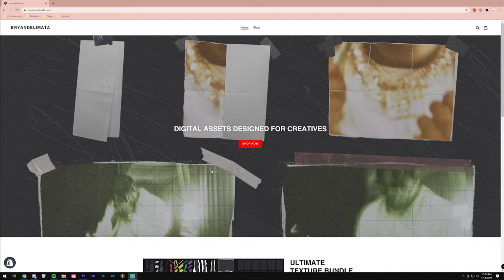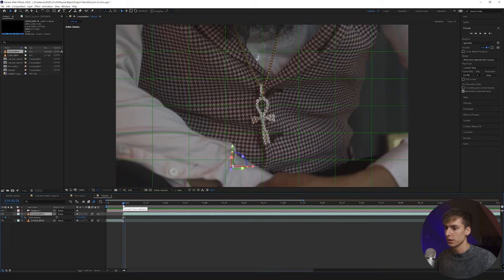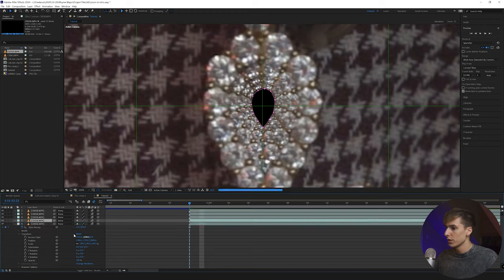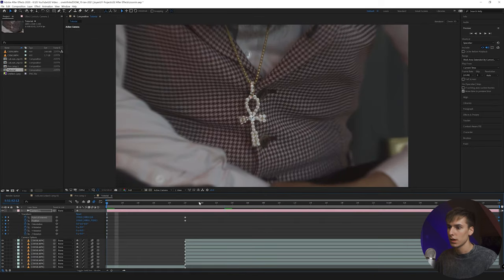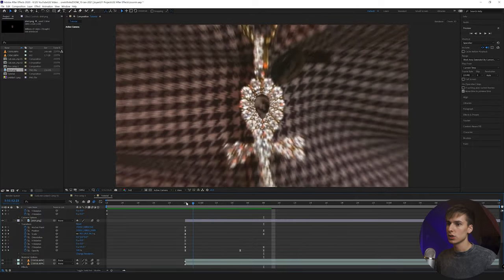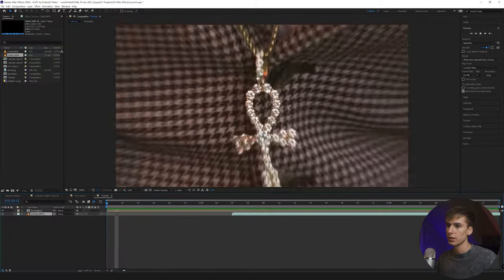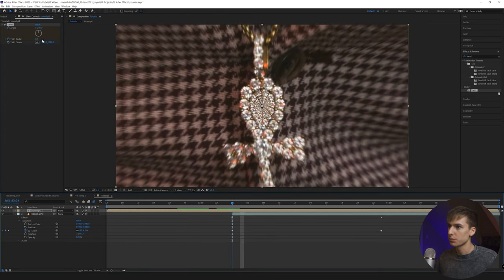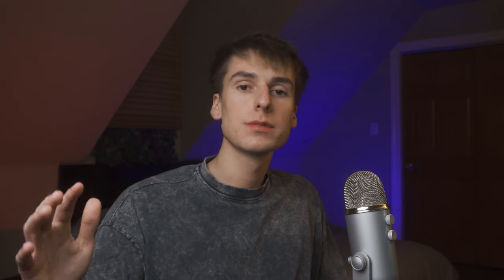INFINITE ZOOM REPEATER TRANSITION | Omar Jones Effect [AFTER EFFECTS]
Want this effect as a DRAG & DROP PRESET?
Want to make PASSIVE INCOME as an editor?

If you're new here, I'm Bryan Delimata. I create educational content for editors like you and millions of others. If you want to save time editing, check out my amazing editing packs and plugins, and if you want to learn how to make money as an editor join Editor Pass—our private community where I teach you how to grow a personal brand and earn passive income from your edits. Links are in the description (above).

In this adobe after effects tutorial we go over this infinite zoom repeater transition that Omar Jones does in a lot of his music videos. He did it in the Lil Tecca - Bossanova (Official Music Video) , $NOT - Megan (Official Music Video) REASON - Sauce ft. Vince Staples and excuse me by snot.

TIMESTAMPS:
0:00 - INTRO
0:00 -
0:00 -
0:00 - OUTRO